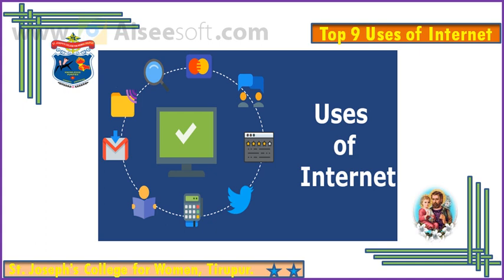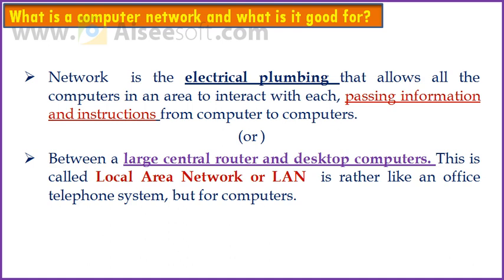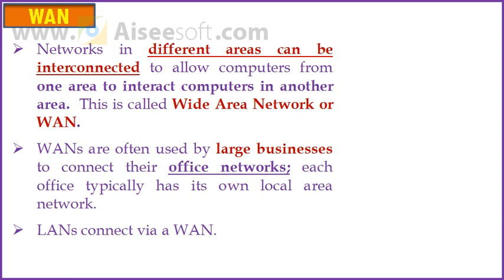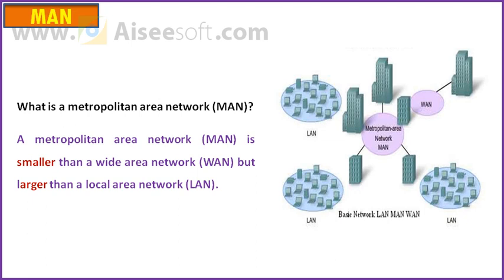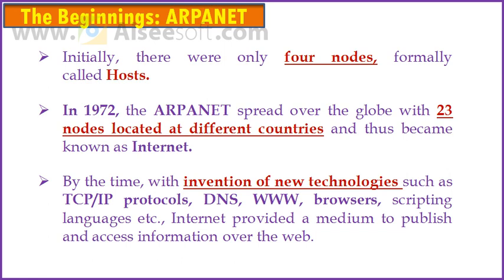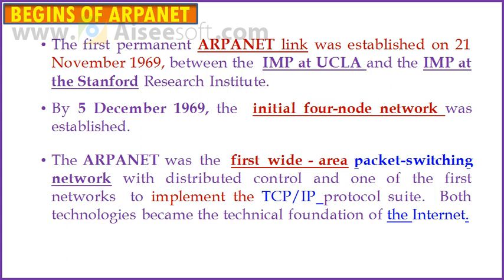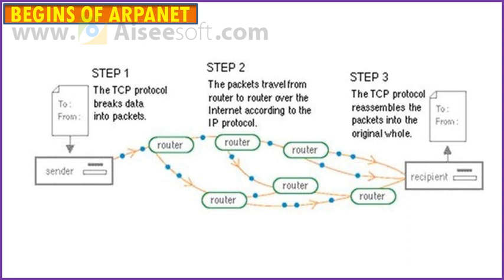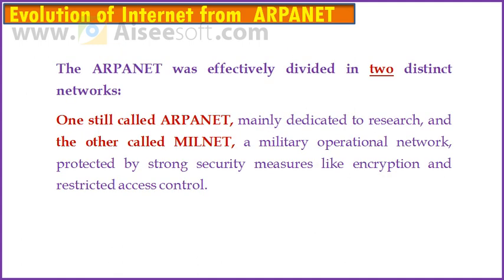INTERNET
PRESENTED BY
Ms. J. Fatima Mary
Assistant Professor